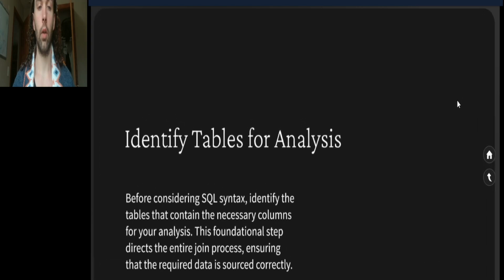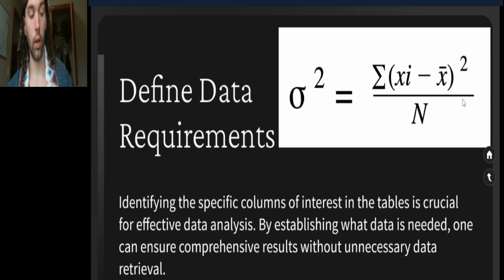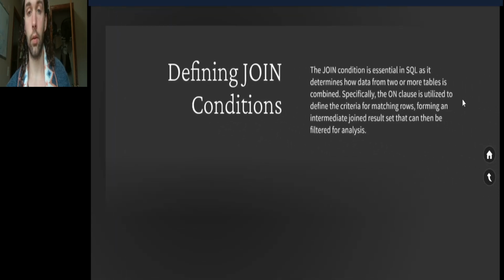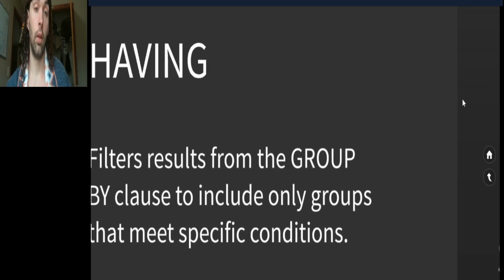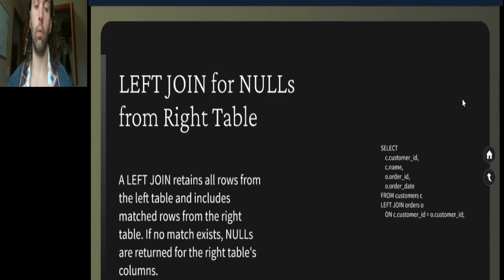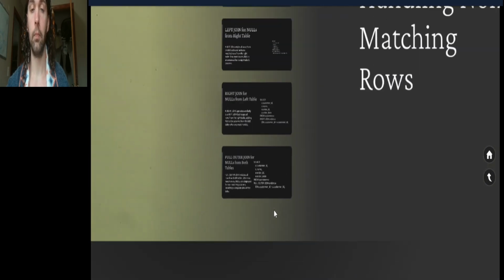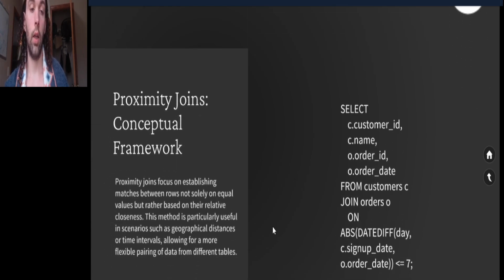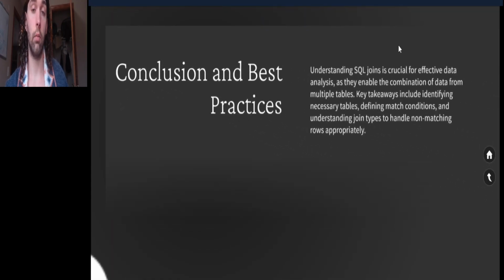SQL Joins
This is a casual discussion for SQL joins and related data topics. I’m a software engineer and data analyst, currently ranked #1 worldwide on HackerRank, and I enjoy breaking down technical concepts in a relaxed, practical way.